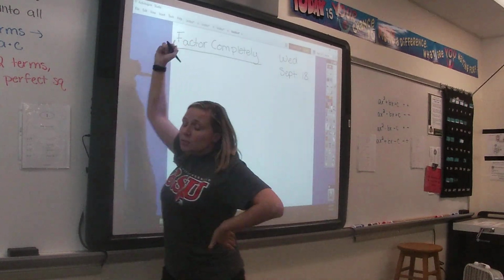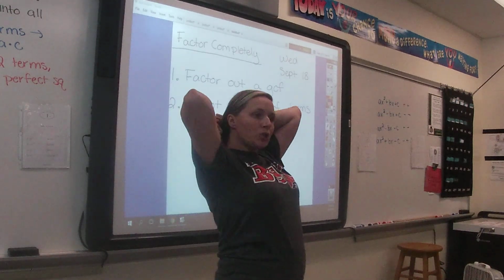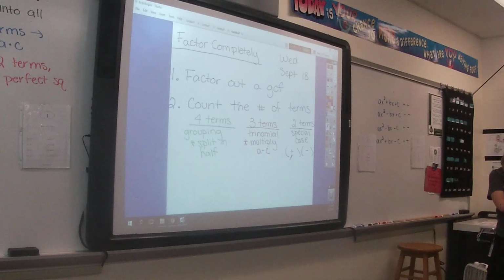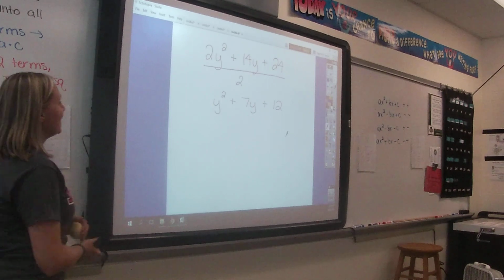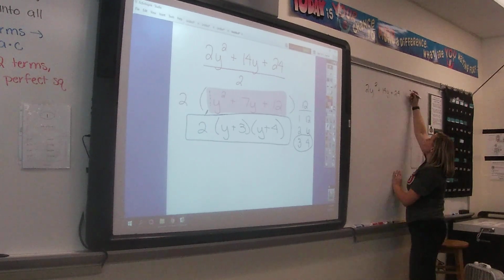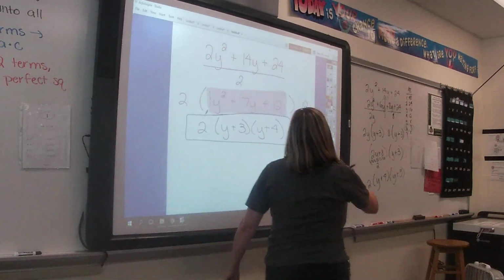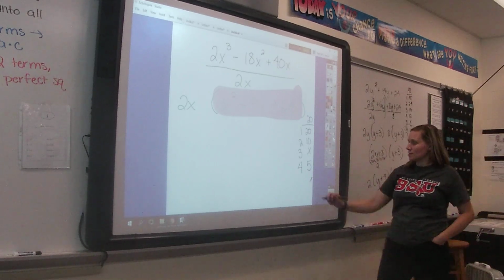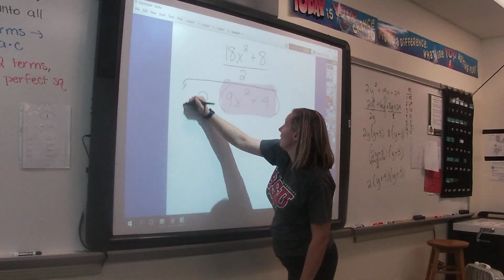Factor Completely notes